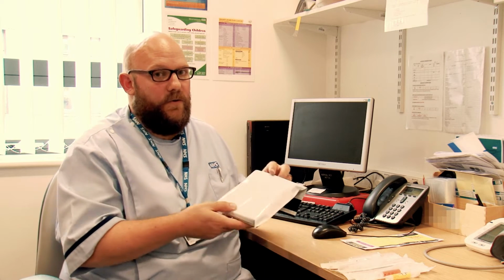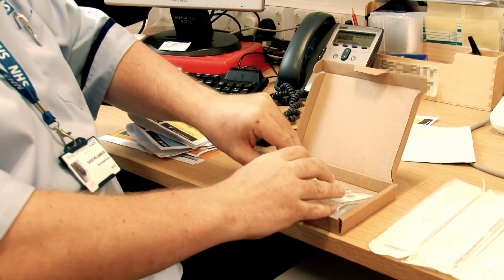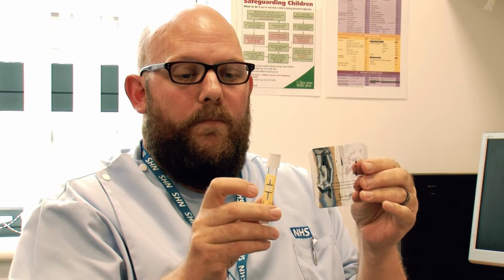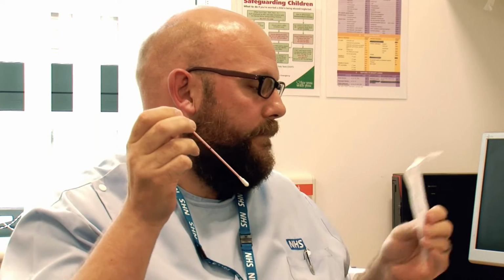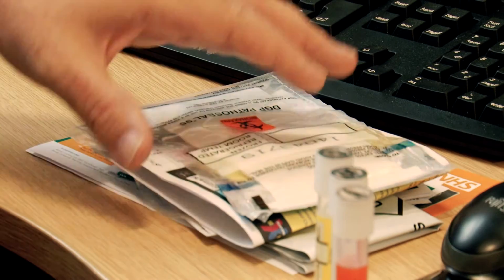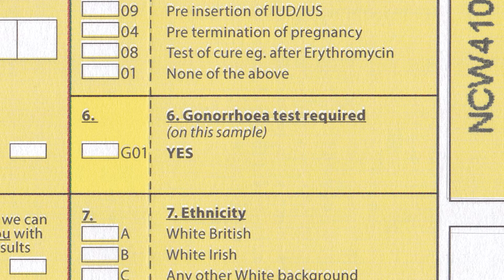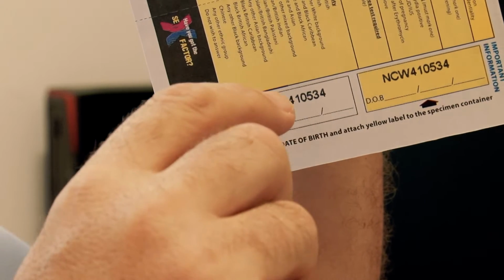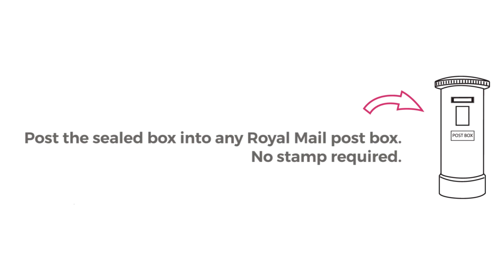Sexual Health Wirral - Postal Testing Kit